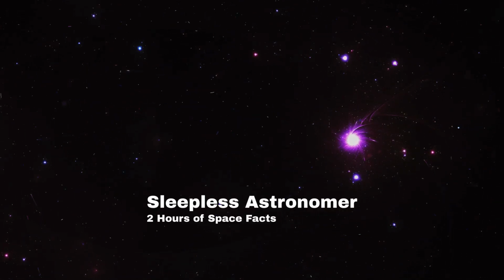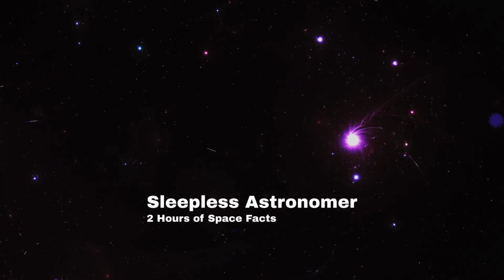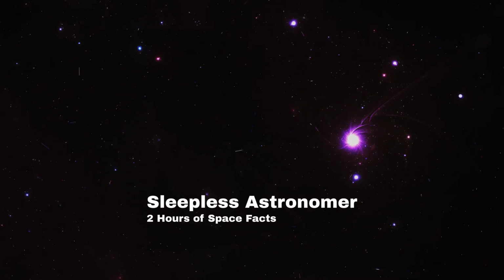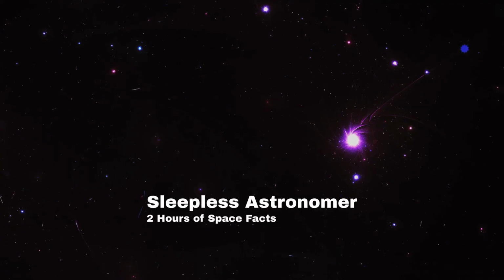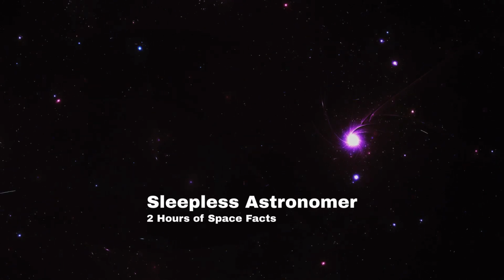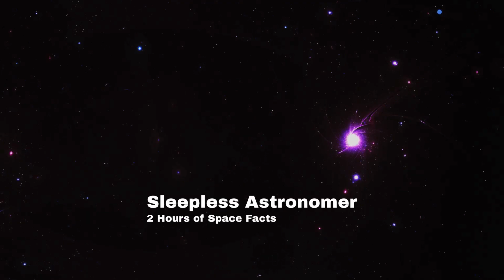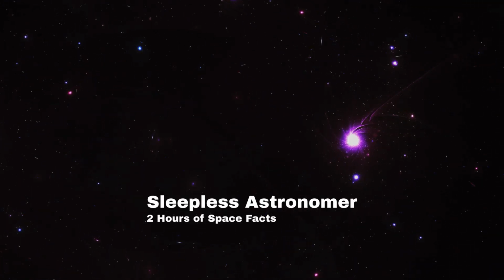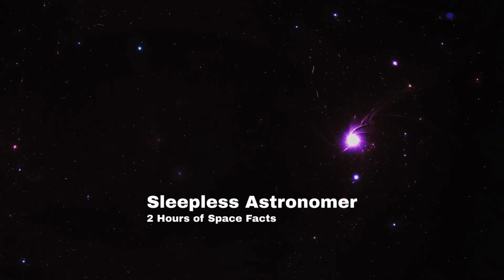The Galaxy Eating Its Own Stars | 2 Hours of Space Facts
🌌 Welcome to Sleepless Astronomer - Your Gateway to the Cosmos 🌌
Dive deep into the wonders of space and uncover the mysteries of the universe. From black holes and distant galaxies to planetary phenomena and cosmic secrets, we explore the most fascinating aspects of astronomy and space science in a way that's easy to understand and endlessly captivating.
Whether you're drifting off to sleep, studying, working, or simply curious about the cosmos, our content is designed to educate, inspire, and transport you across the universe. Each video delivers comprehensive space facts, astronomical discoveries, and cosmic mysteries that will expand your understanding of the universe we live in.

👍 LIKE this video if you're enjoying the journey through space
📺 What You'll Find on This Channel:

Space facts and phenomena explained simply
Astronomical discoveries and cosmic mysteries
Deep dives into planets, stars, galaxies, and beyond
Black holes, neutron stars, and extreme cosmic events
The science behind the universe's greatest wonders
Perfect for sleep, study, relaxation, or learning